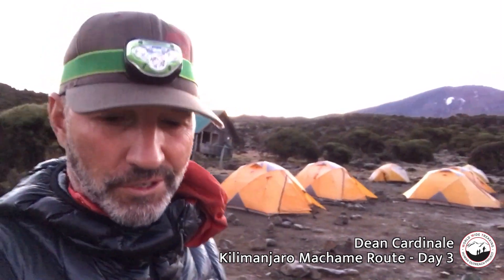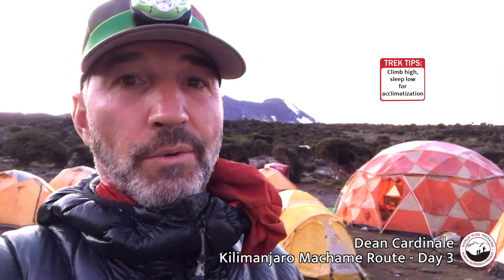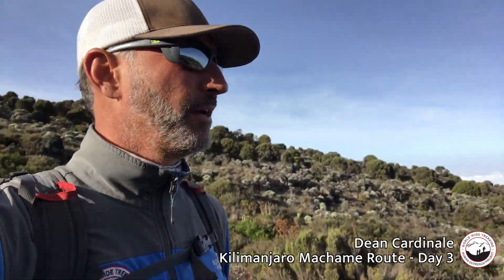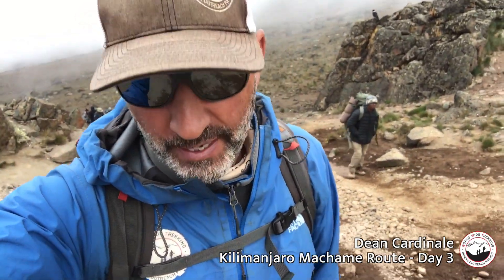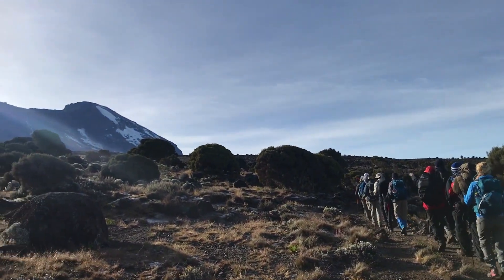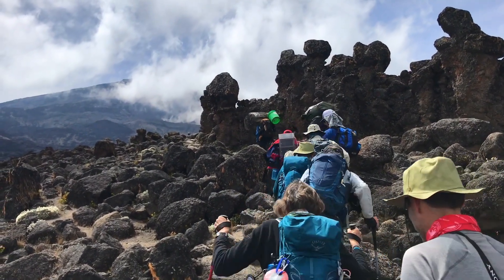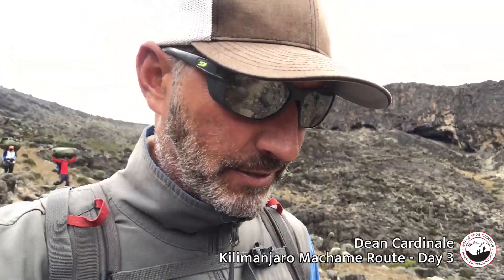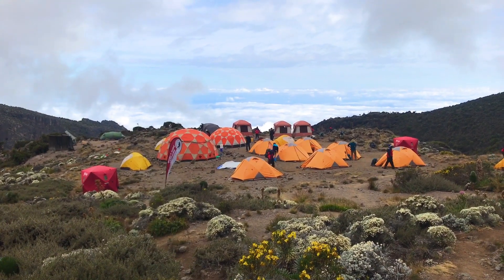Machame Route Kilimanjaro Climb Day 3 | Trek Tips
➤ Day three on the Machame Route of Mt. Kilimanjaro will take guests from the Shira Camp (13,500') to the Barranco Camp (13,077') with a trek over the amazing Lava Tower Pass! Here guests will eat lunch, acclimate and admire the ancient glacier ice of the Breach Wall from the Lava Tower, and then descend about 2,000 feet into Barranco Camp for the night.